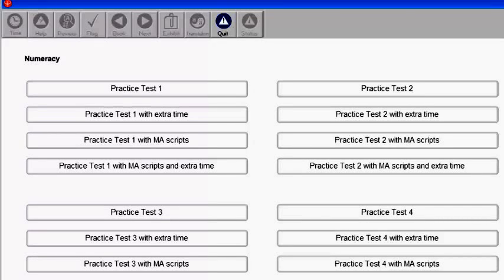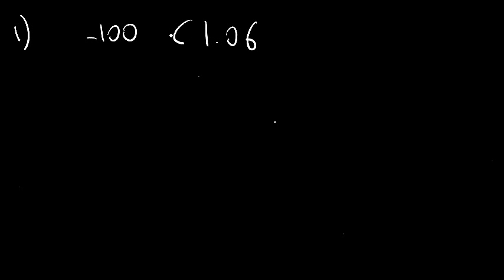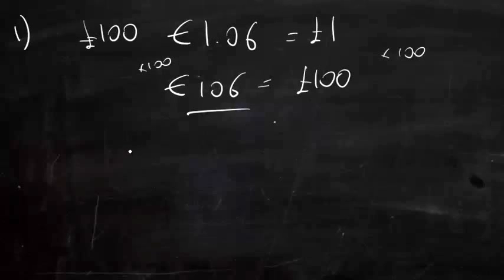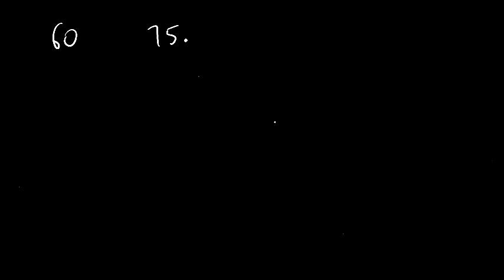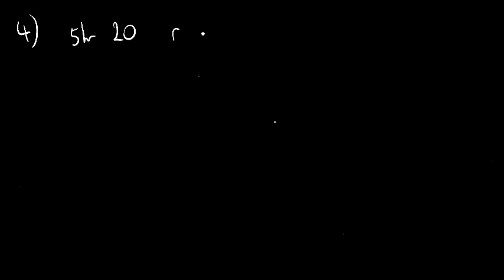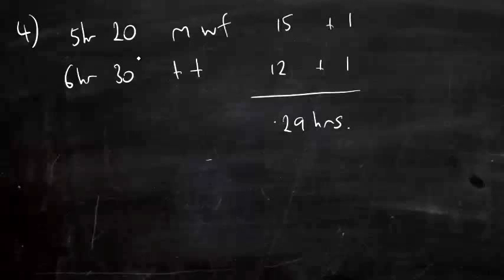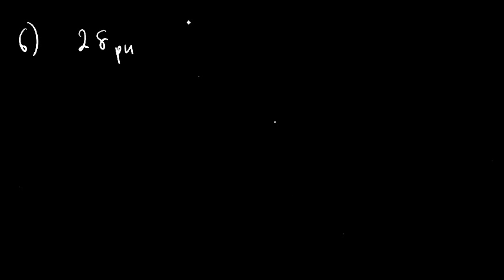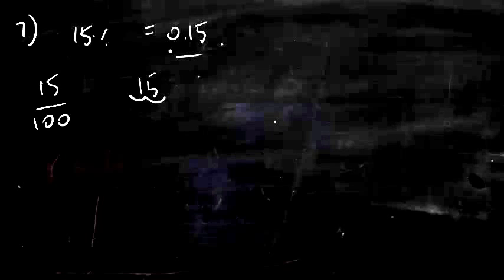QTS Numeracy Test 04 (Mental Arithmetic) - Solutions in 18 Seconds!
Proper timed solutions to the mental arithmetic section of the Department for Education QTS Numeracy Practice Test #4. for more practice tests.

Good luck to all who have to do this test!
Andy